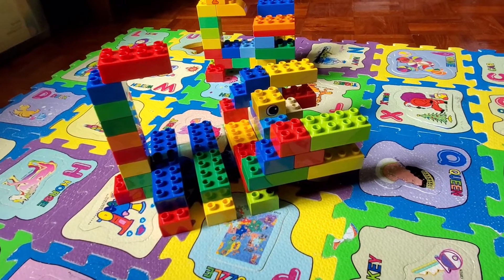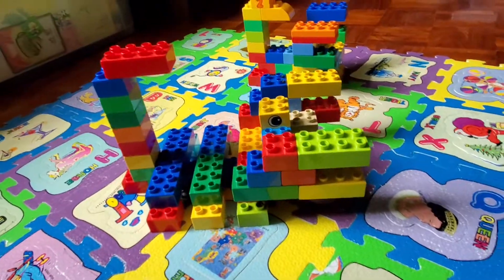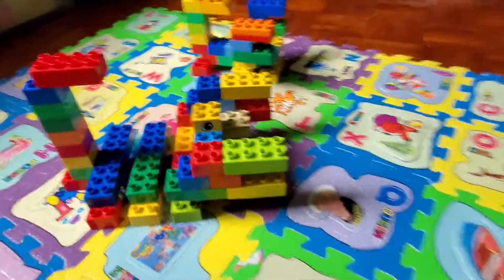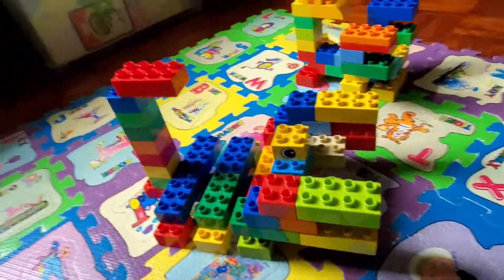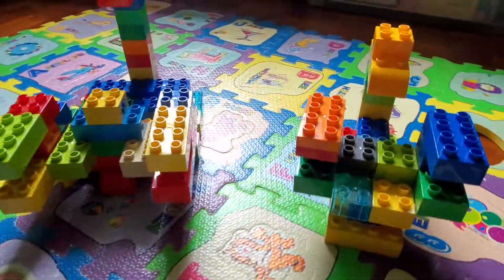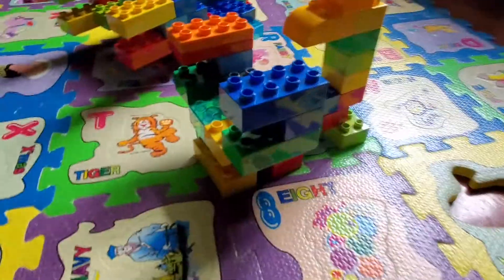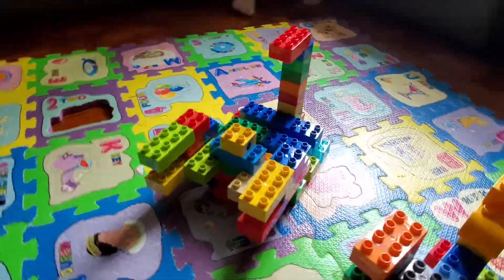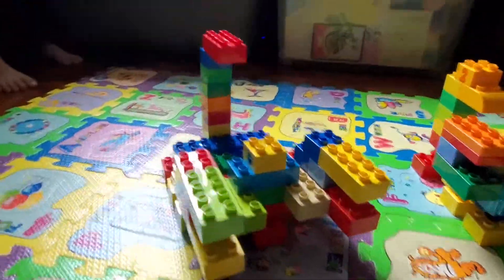3 - Lego Duplo scorpion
He build it all by himself